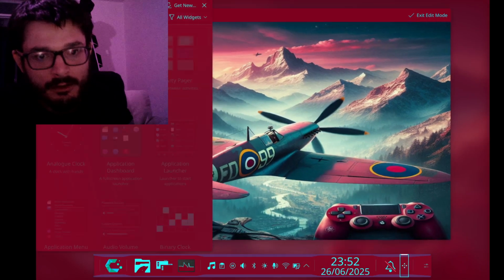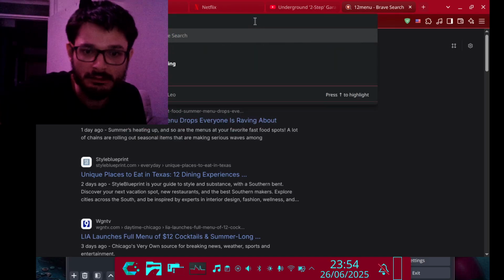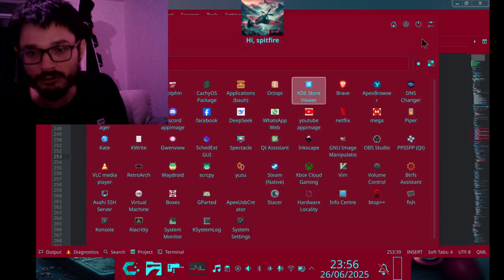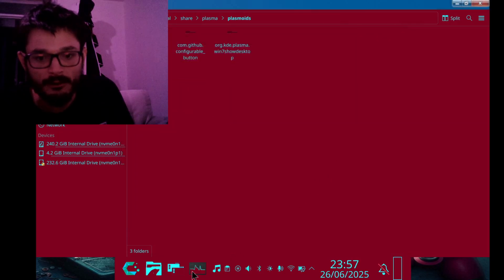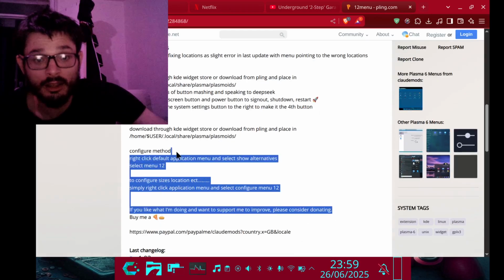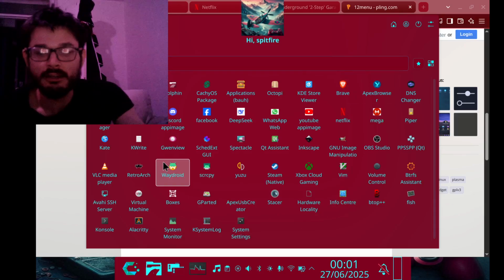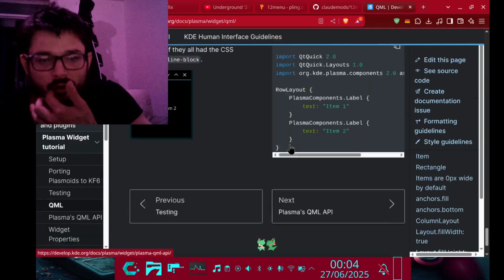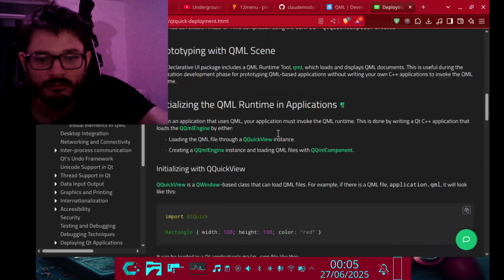how to install my kde 12 menu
short view showing and talking about how to install my 12menu from kde widget store or from pling through a browser